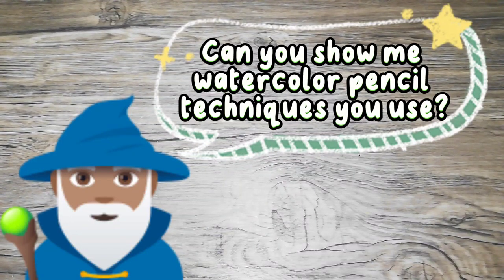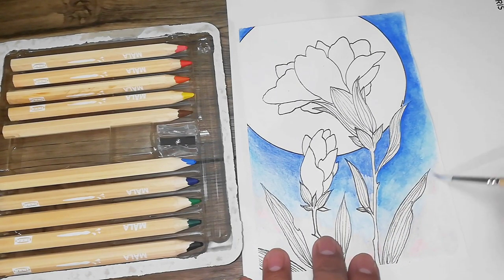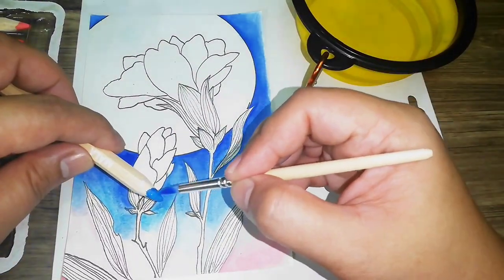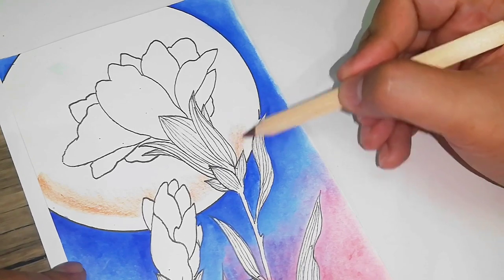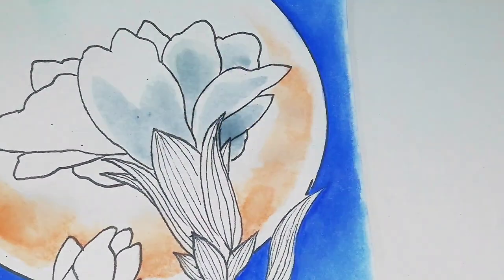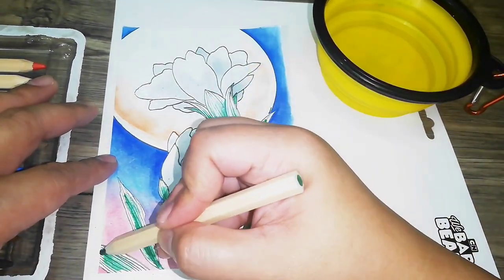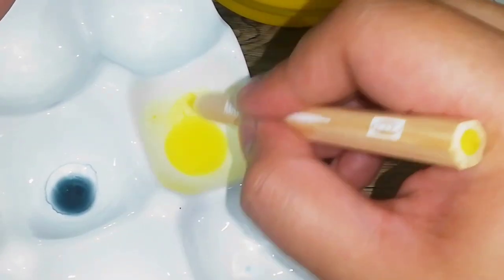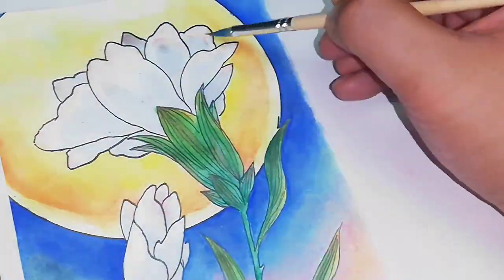Watercolor Pencils Tips | How use Techniques | My Art Life | Step-by-Step Tutorial